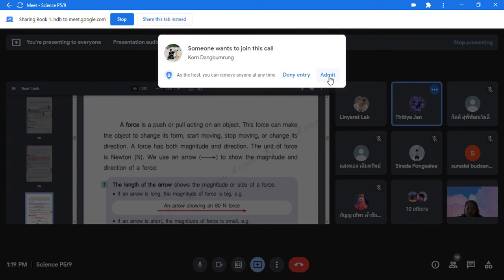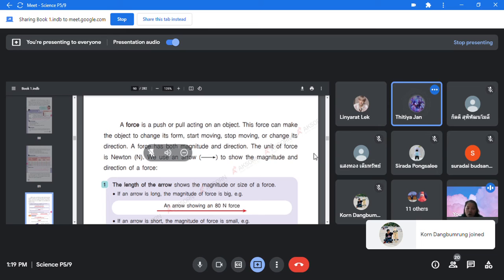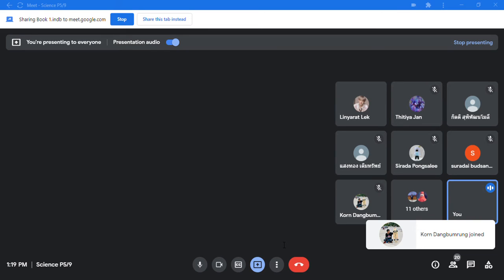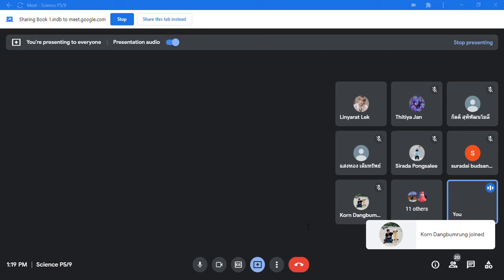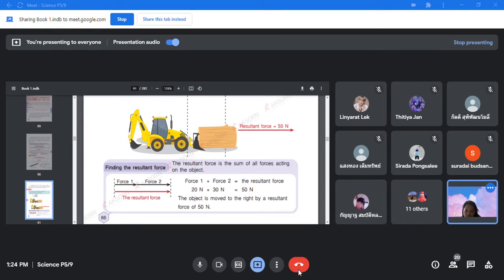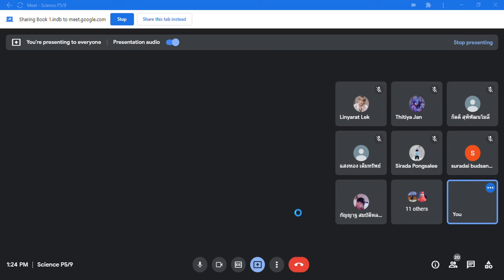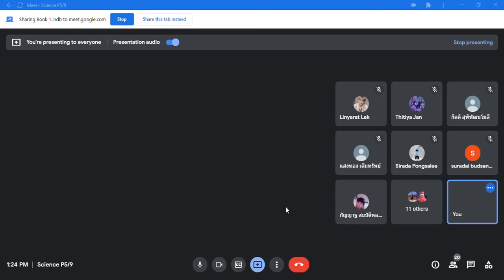ชั้นประถมศึกษาปีที่ 5/9 วิชา Science วันที่ 30 สิงหาคม 2564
การเรียนการสอนออนไลน์ผ่าน Zoom
คาบที่ 4 เวลา 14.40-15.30 น.